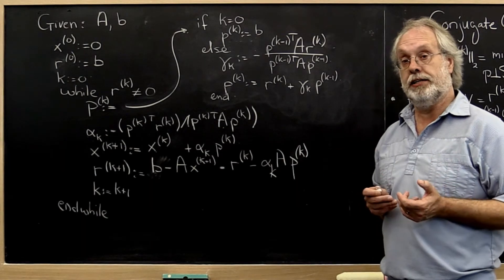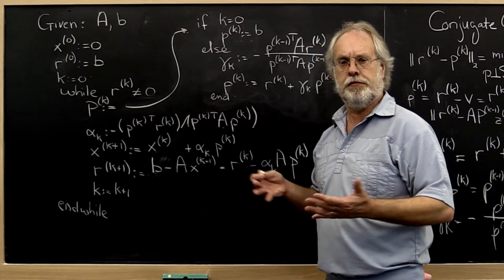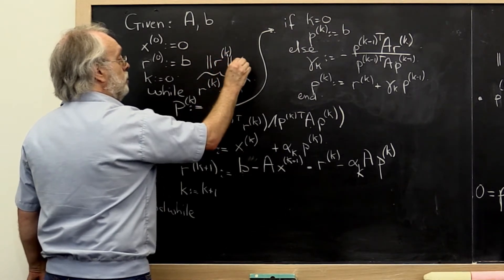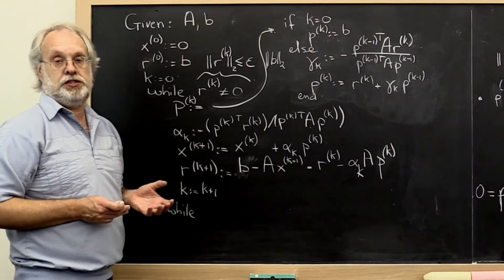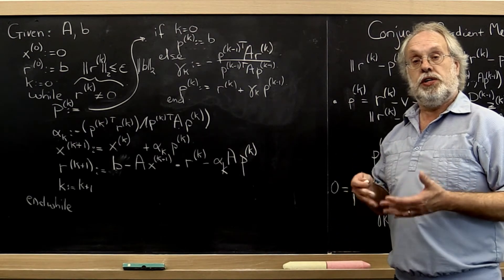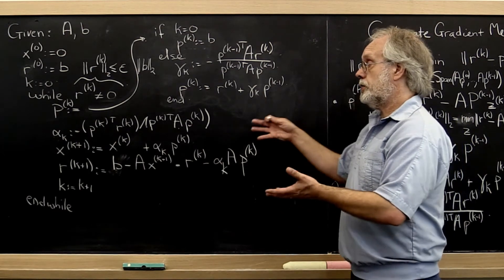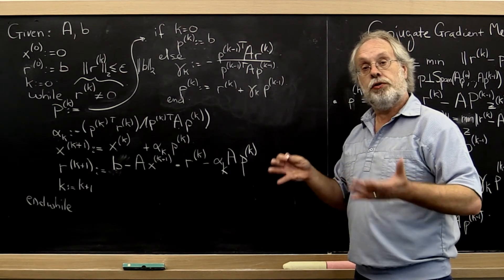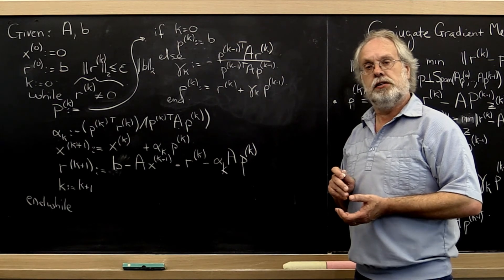8.3.6 Conjugate Gradient Method, loose ends